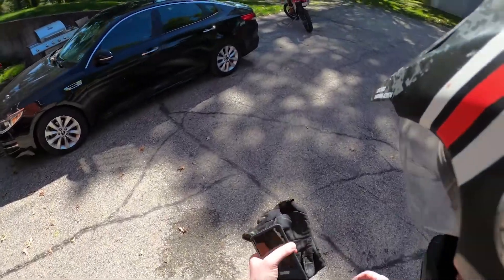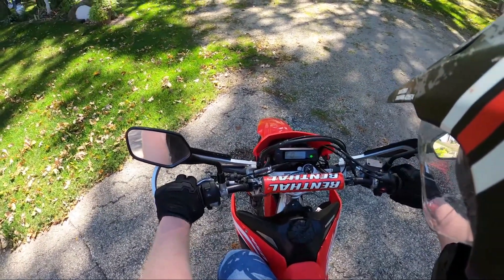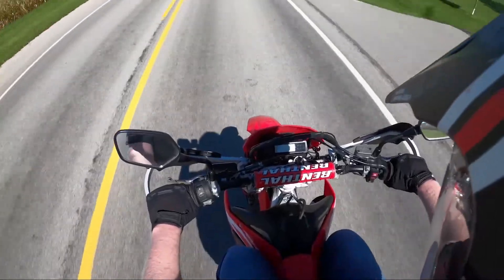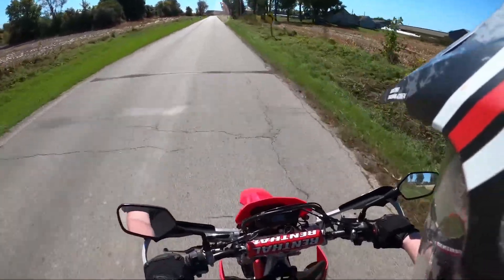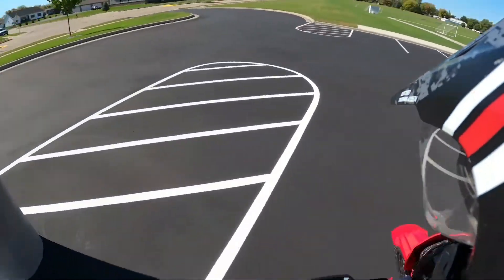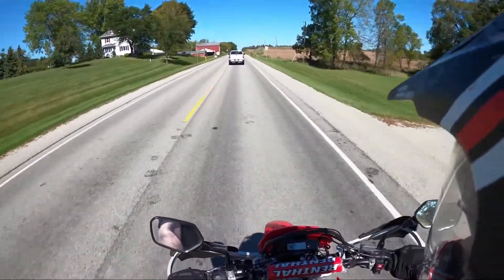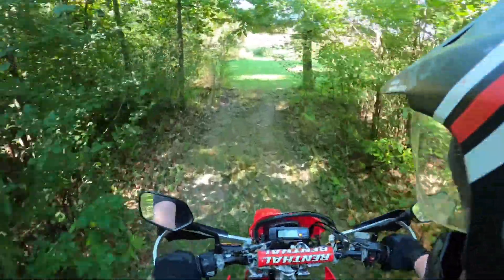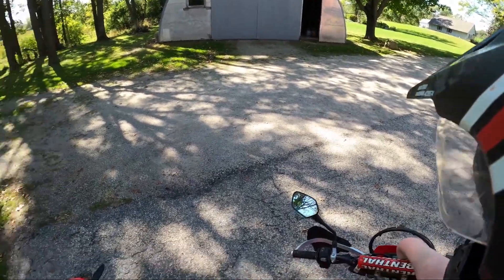Honda 450L Stock Review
A few thoughts after reverting my bike back to "nearly" stock. The bike still retained the throttle tamer, aftermarket spring, and 14t front sprocket.